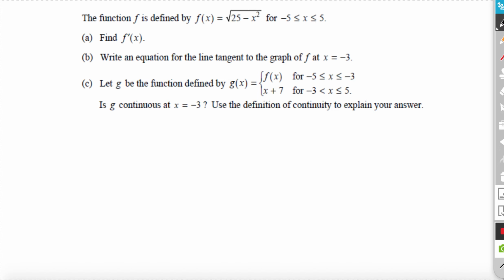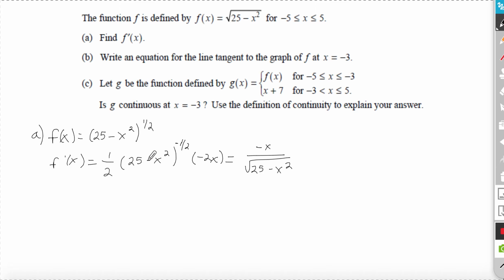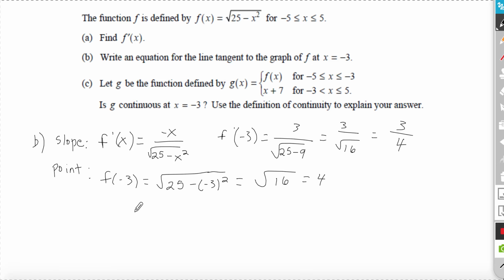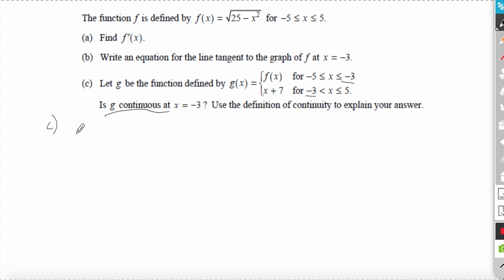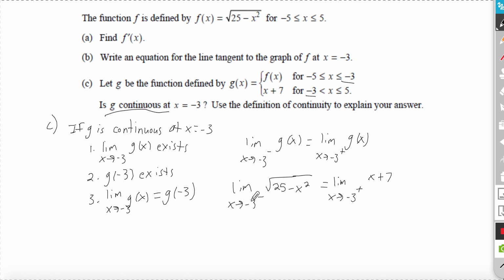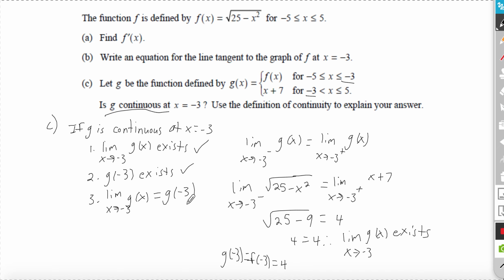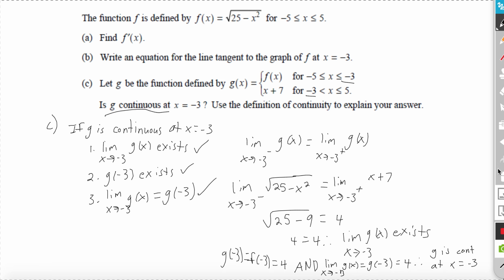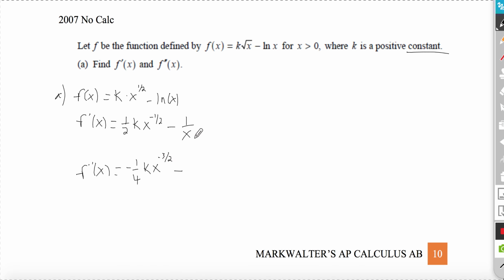AP Review #3 Homework FRQs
Use this video to correct your work for the AP Review #3 FRQs for Markwalter's AP Calculus BC class.